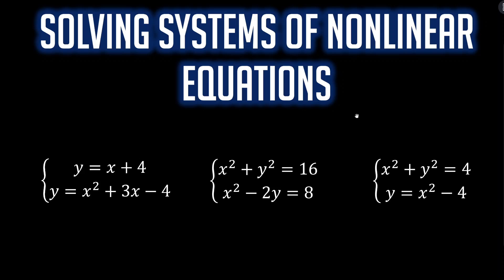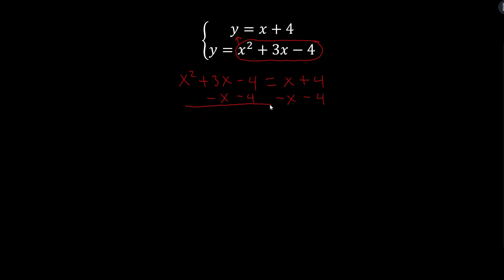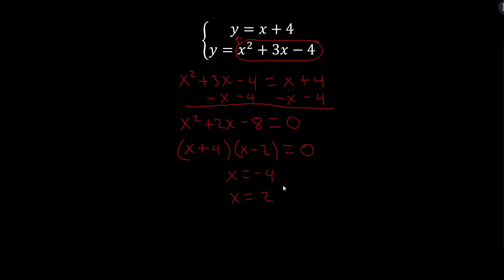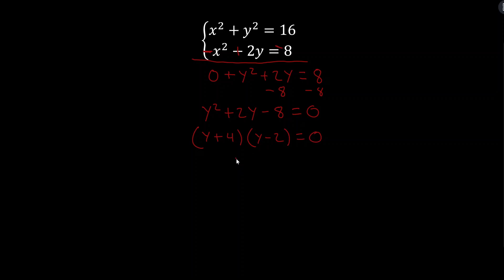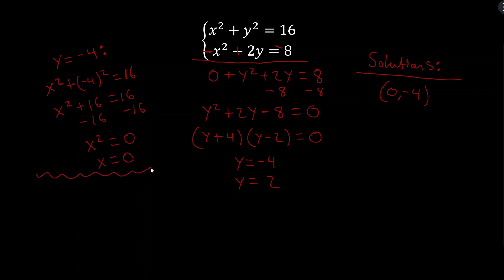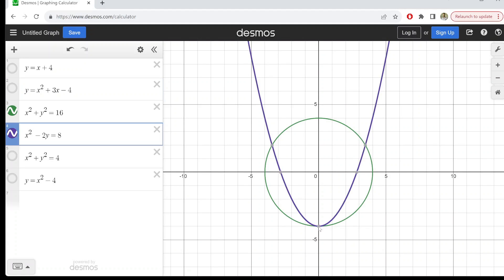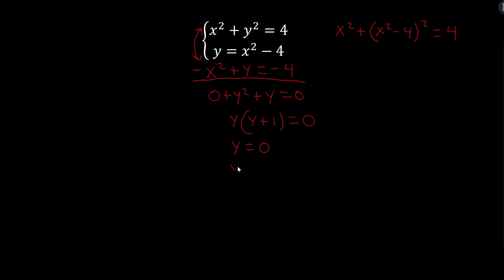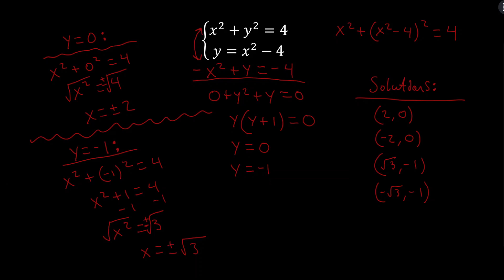Solving Systems of Nonlinear Equations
In this video, I work through three examples of solving a system of nonlinear equations using the methods of substitution and elimination. I hope this helps!

Timestamps:
0:00 Introduction
0:37 Example 1
4:57 Example 2
10:38 Example 3